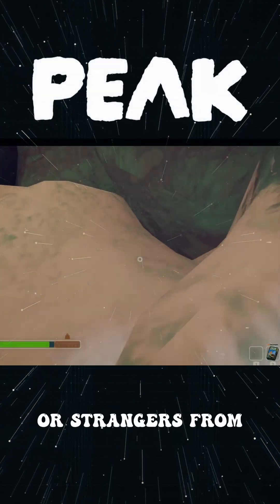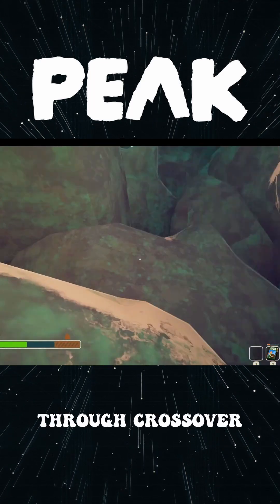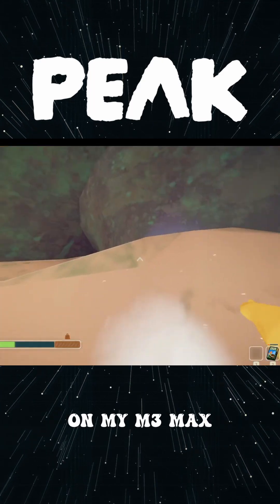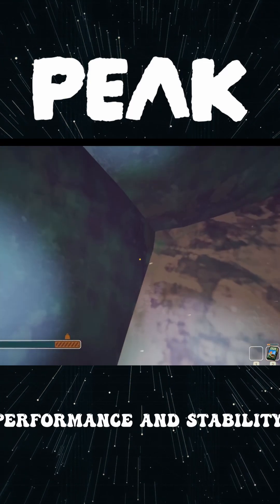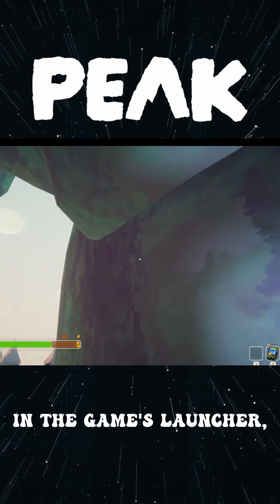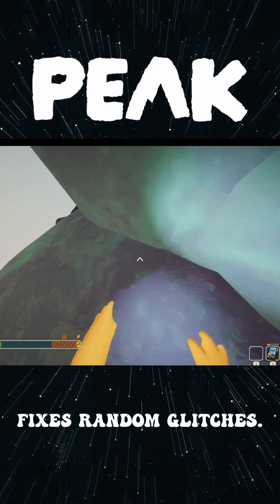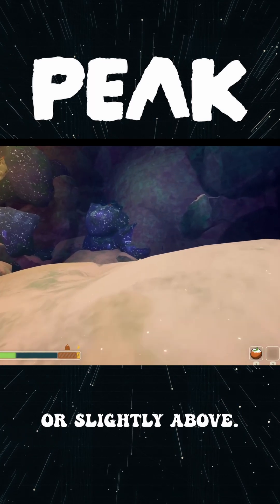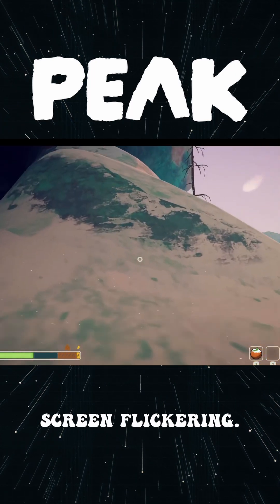Play Peak on Mac With CrossOver: Performance and Optimization Tips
Here's my experience with playing Peak on Mac through CrossOver, plus some helpful tips to help you get the best performance.